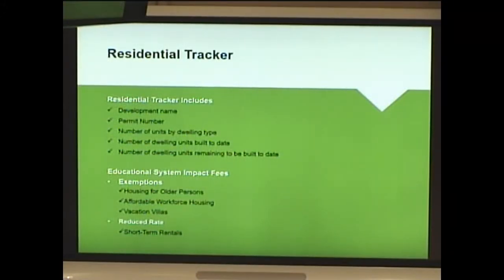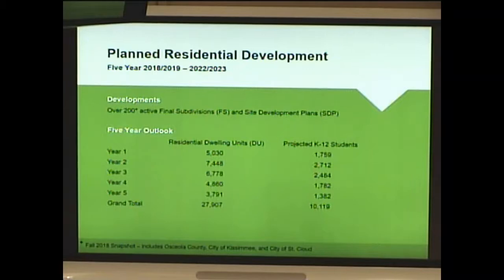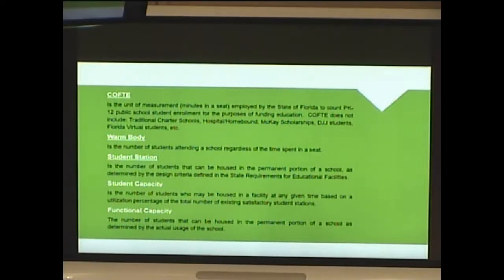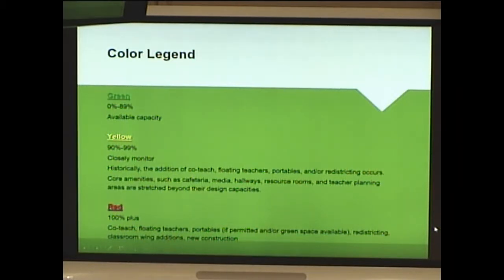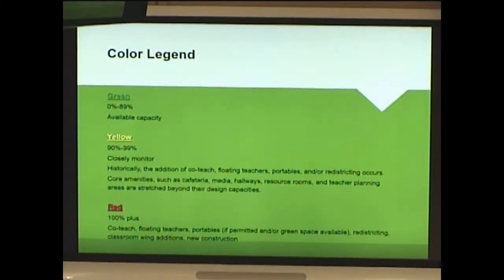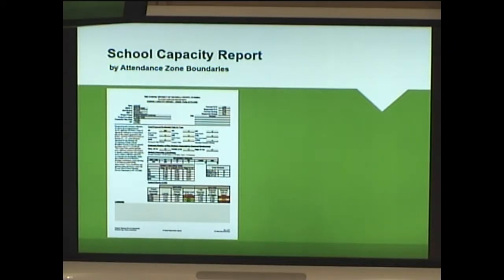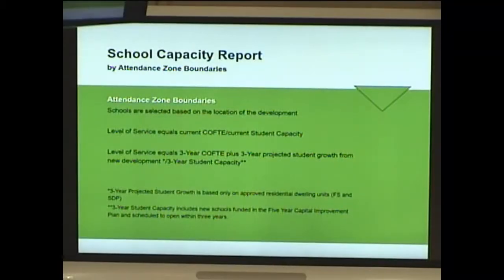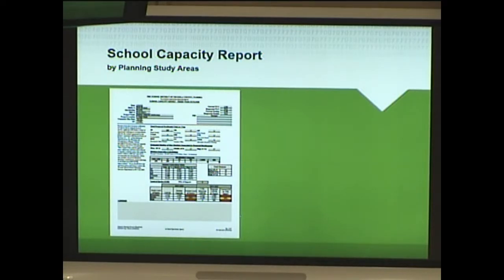September 10, 2019 Intergovernmental Meeting | Osceola School District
Mission Statement: Inspiring all learners to reach their highest potential as responsible, productive citizens.